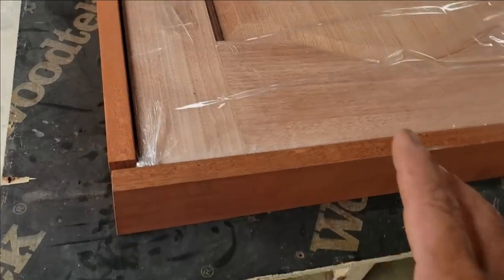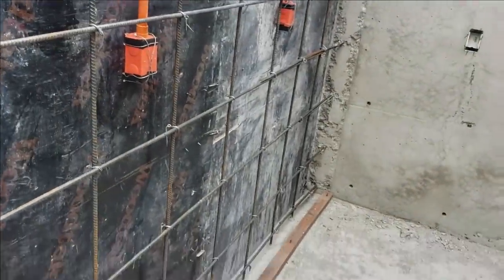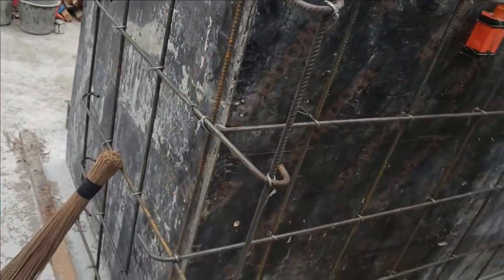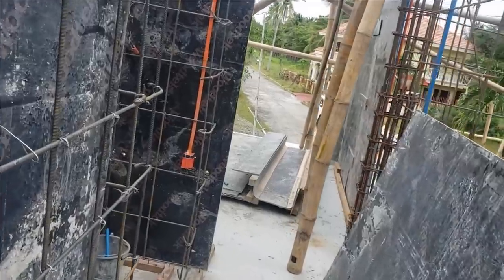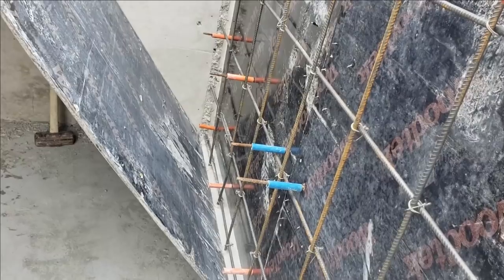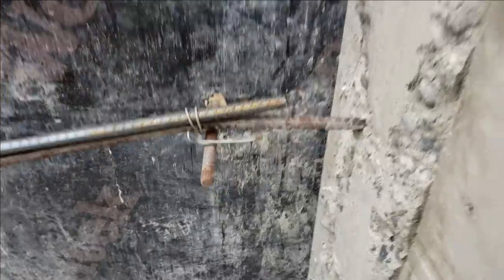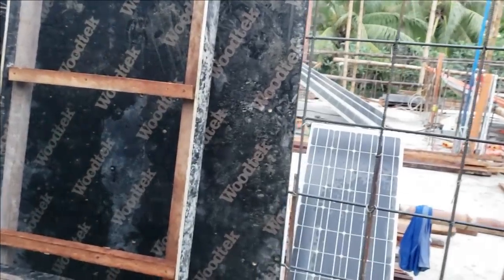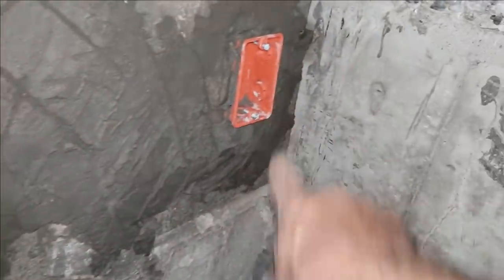Philippines Beach House Build Day 160 : My Tips in case YOU try!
Today's video I show and talk about many tips on building this cast in place home in case you want to do it!  It is a busy day building for me and the rest of the crew. Hope you enjoy and it helps you stay out of a jamb!

We are a Fil Am couple sharing our lives between living in Texas USA and Panay Island Philippines. We share dealing with two different cultures, building our solid concrete  cast in place home beachside and exploring/ seeking new things. We hope you enjoy and join to be a apart of a bigger family here on this channel.

Ryobi Tools , Milwaukee tools, Maxsell , Makita Grinders, Estwing Hammers , Plumb hammers , Lufkin Black Window tape measure ,  Toyota trucks, Nissan Navara trucks , Lotus Hammer Drill  , Stanley Levels , Apo Portland Cement, Woodtek Forming Plywood, Crocodile Forming Plywood, Form board, Sahara Water Proofing , Nippon Paints Flexiseal